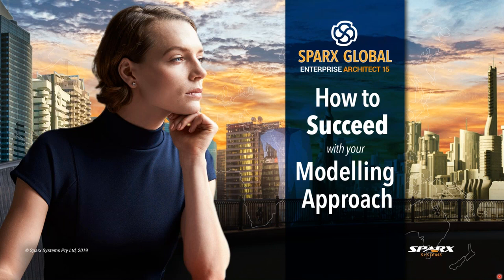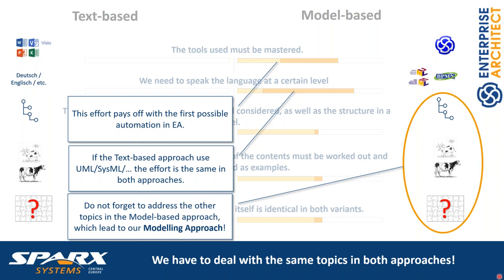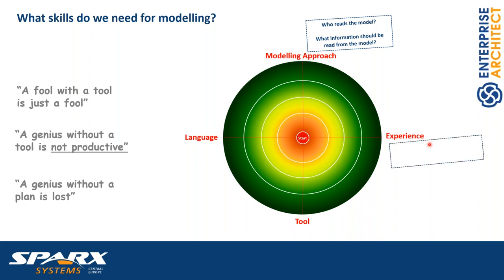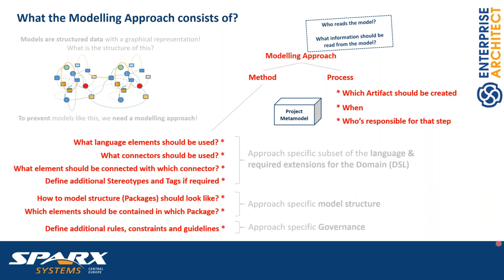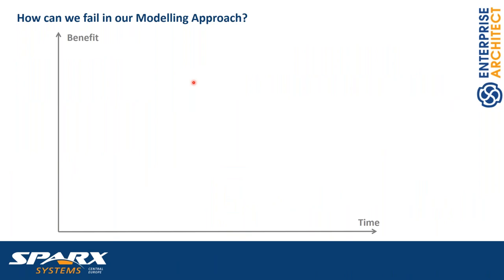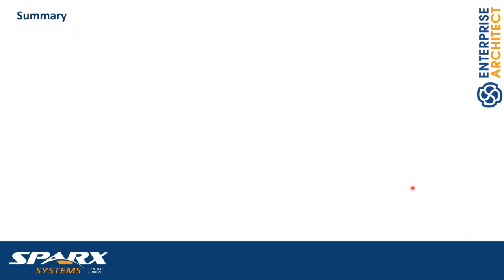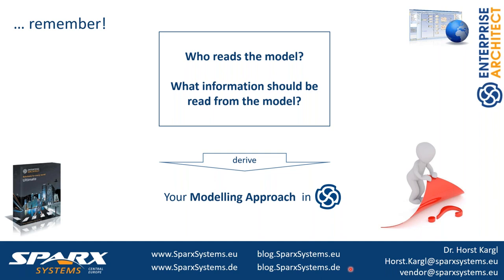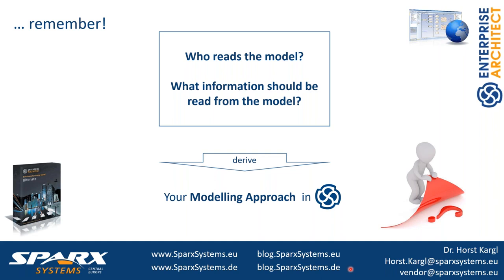How to Succeed With Your Modelling Approach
This webinar discusses the benefits of modelling over a text-based approach to software development, including the skills that help promote successful modelling outcomes, such as automation, configuration and training.

In this webinar, you will learn:

*  The principles and advantages of a model-based approach.
*  Best practice guidelines for developing a successful modelling approach.
*  How to configure Enterprise Architect to best support your modelling objectives.

If the content today or in any one of the series videos peaks your interest please reach out to Sparx Services in your region - they will be more than happy to help, you can find their contact details on: